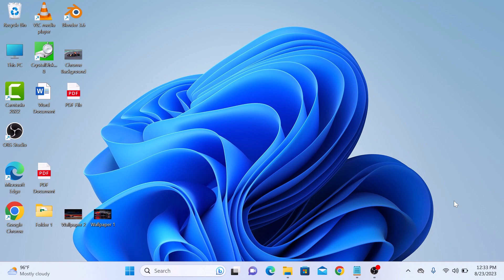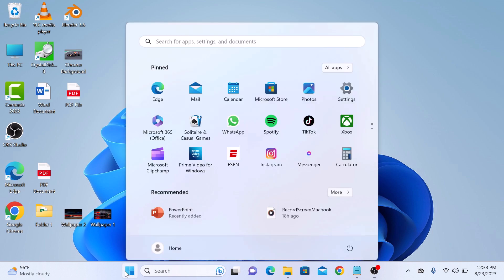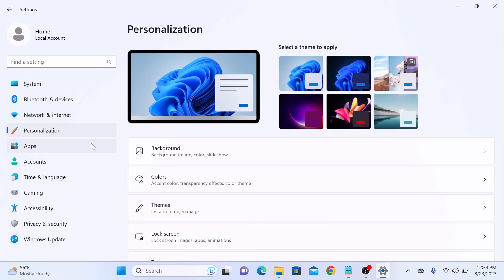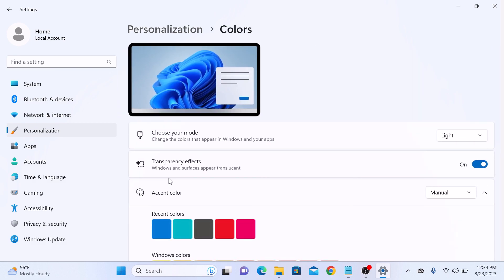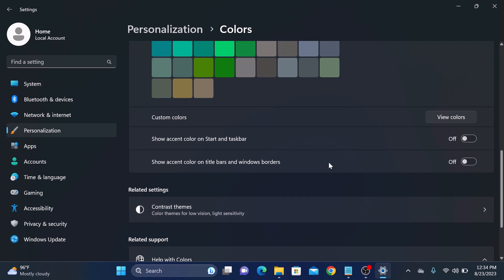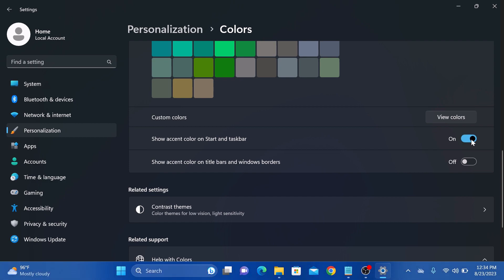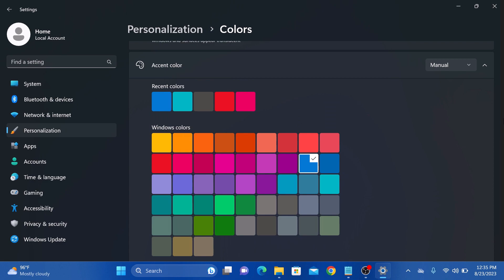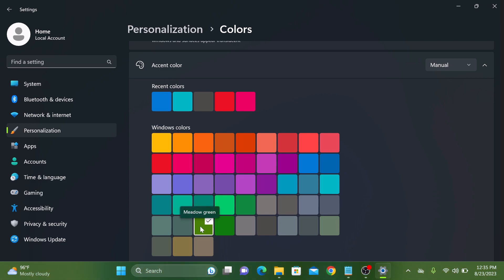How to Change Taskbar Color in Windows 11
This video guides about how to change taskbar color in windows 11.

To change your taskbar color on Windows 11, follow the simple step-by-step guide.

With the revamped centered taskbar in Windows 11, why not add a personal touch by choosing a color that resonates with you?

Follow along as we walk you through the easy steps to transform the look of your taskbar.

Here are the Steps to Change Taskbar Color in Windows 11:

1. Click on the Start menu icon and then click on the gear-shaped Settings icon to open the Settings app.

2. In the Settings app, click on the "Personalization" option in the left sidebar.

3. Select "Dark" from "Choose your Mode" List.

4. Toggle the "Show accent color on Start and Taskbar" switch to ON Position.

5. Choose your prefferd color in Accent color section.

Your taskbar will now be set to the color you choose.

You should now know how to change taskbar color in windows 11.